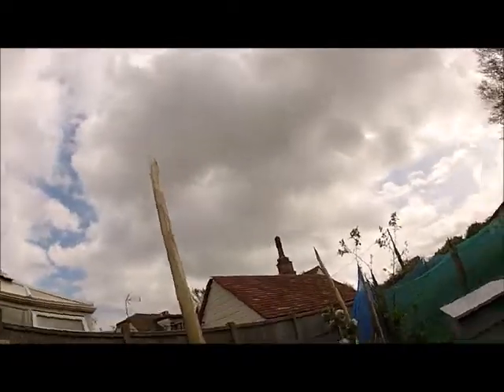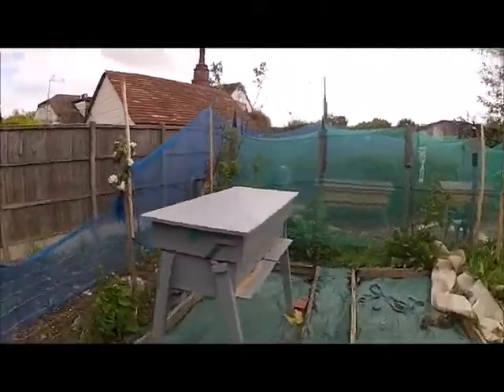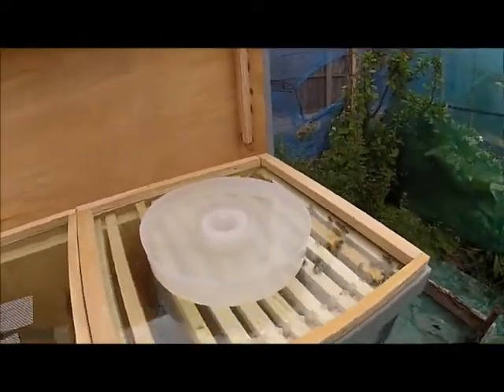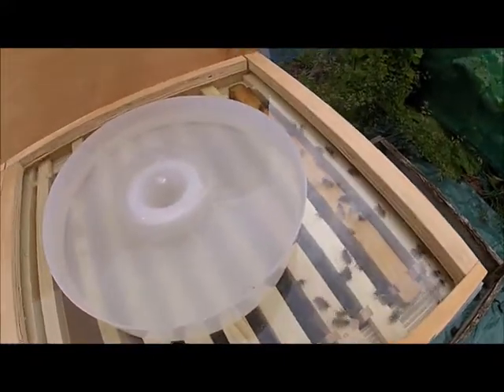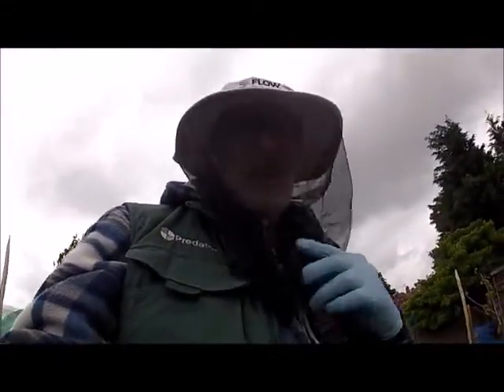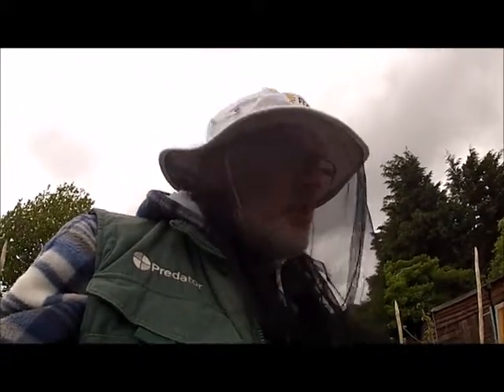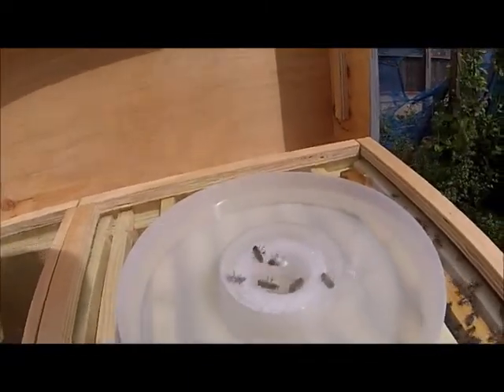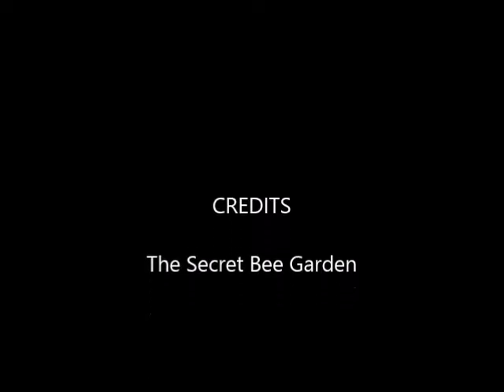adding feed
adding some feed to the new colony in the homemade long hive